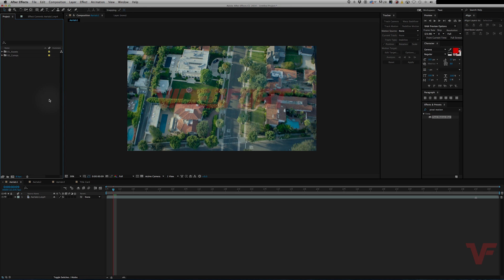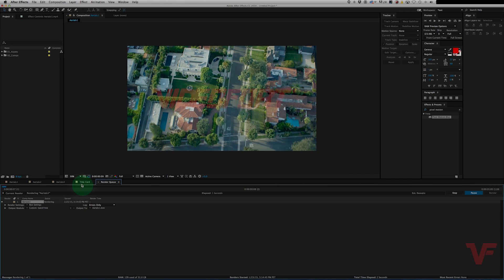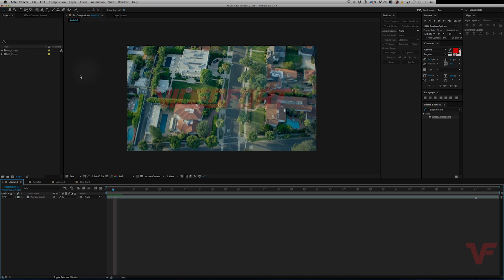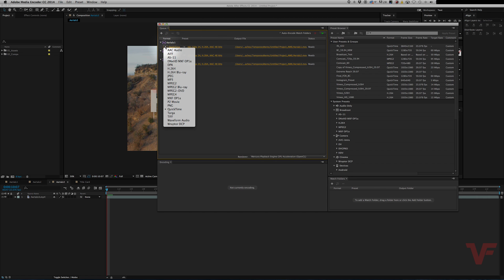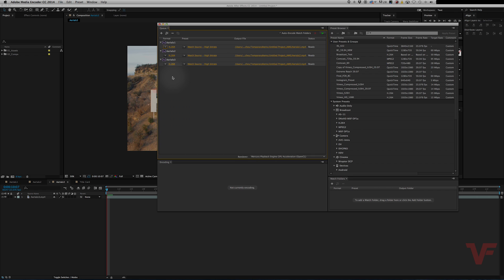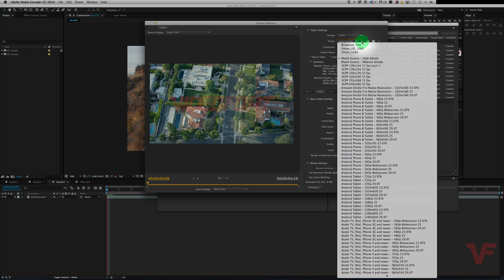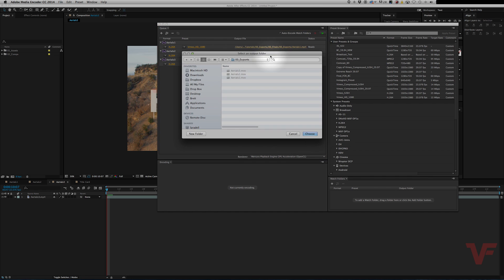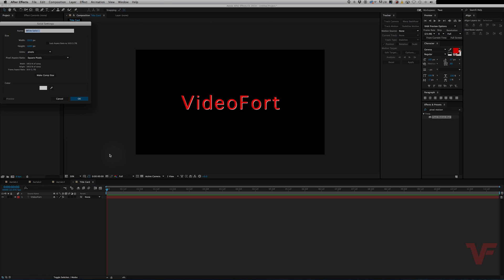After Effects: Export Using Adobe Media Encoder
In this tutorial, VideoFort BT will teach you how to maximize your time by exporting using the Adobe Media Encoder.